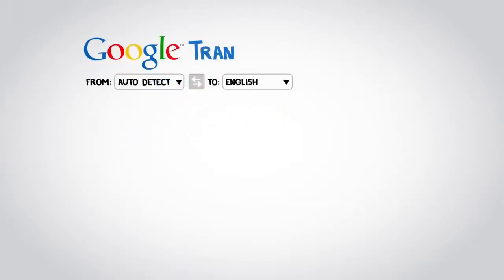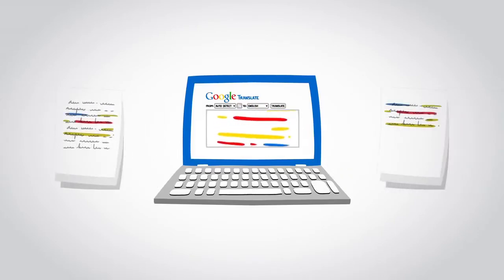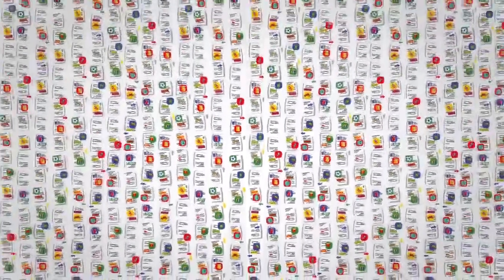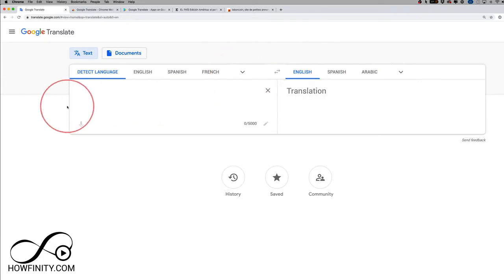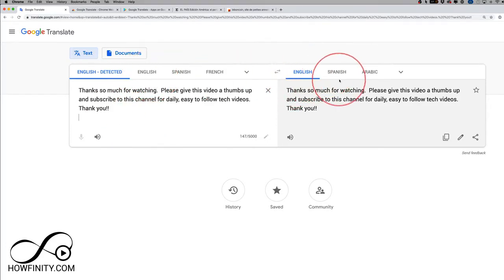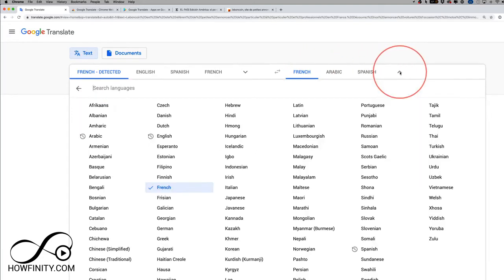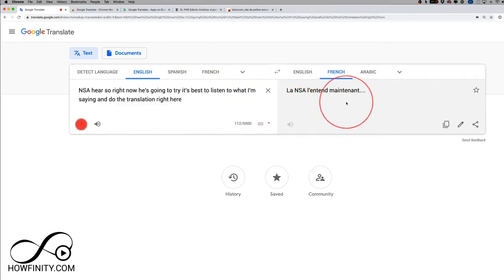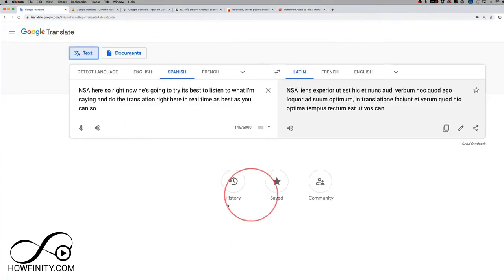How to Use Google Translate2021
YouTube is a big business on Online Work from home, Roberto Nelson, Here.
Everyone really really want to know exactly how to earn money on line with or without using a computer. You can use your mobile phone to earn money online or on Youtube.

Google Translate allows you to translate from a list of 141 languages.

You can translate by typing the text, pasting from another document or website, or simply use the microphone to speak out loud.  Once you input your initial language, you can choose any one of 141 languages and Google Translate will translate them almost instantly.

There is a speak icon as well and it will read the translation back to you.  You can favorite your translations as well and refer back to them at a later time.

1.Hello and welcome to choose my channel and I’m very happy to choose watching my video, Thank for checking my channel Roberto Nelson, Sharing my Knowledge is free # Roberto Nelson.
I have created more than 300 tutorial videos to choose watching,
 1/. How to make money online2021
 2/.How to make money on YouTube2021
 3/.How to make money on YouTube without making a video2021
 4/.How to create a sufficient Email for YouTube Channel2021
 5/.How to create a YouTube channel for beginner2021
 6/.How to create a new video on your YouTube Channel2021
 7/.How to Customize Your YouTube Channel2021
 8/.How to make a Channel trailer for people who haven't subscribed2021
 10/.How to make a video watermark for viewer to click subscribe2021
 11/.How to find more viewers fast2021
 13/.and many more videos are waiting for you to watch
I think those videos will give you some helpful and you can build your greater online presence opening up our whole new world of creating using content building app and online tools that you can do on your own device.( Of course You would make relevant to your channel.) I’ll post those  step by step tutorial videos giving you the knowledge you need to save your time and money. Check back every day for new up-date information Apps and Tools available to you here.please!

I am thankful and grateful for all my subscribers and give knowledge freely.
Finally don’t forget to Click Subscribe my channel and Click the Bell and comment below this video if you think this is useful for you and if you have any questions, I’m going to reply you back when I am available, Thanks.